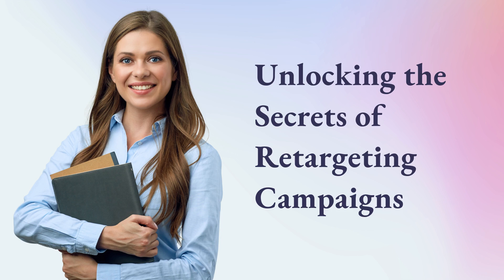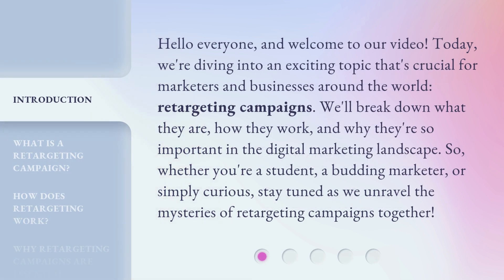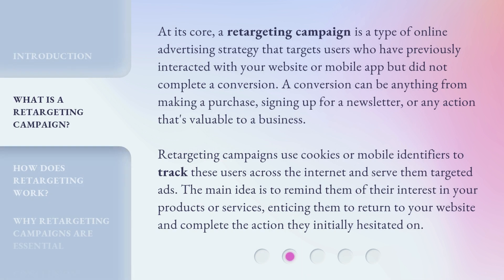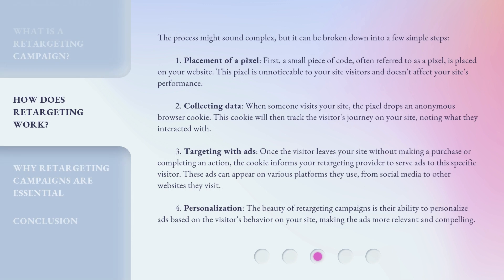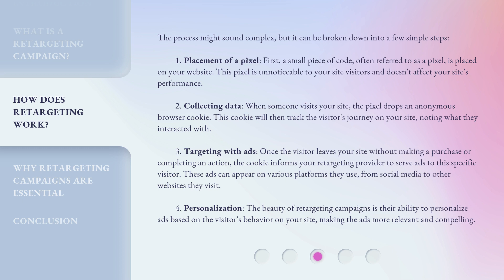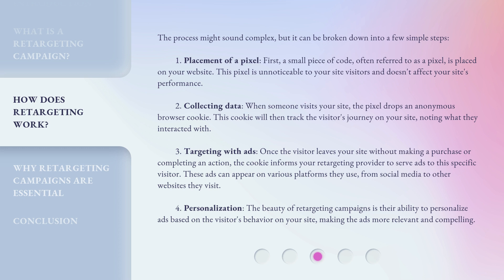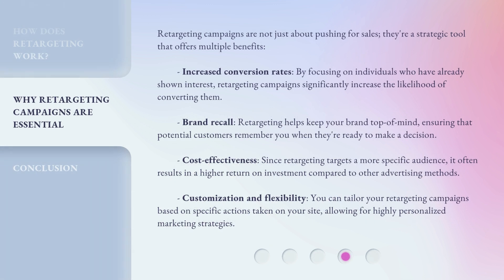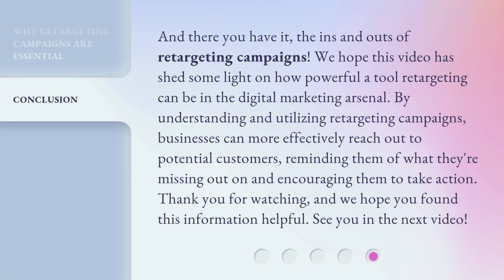Unlocking the Secrets of Retargeting Campaigns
Cracking the Code: Retargeting Campaign Secrets Revealed • Discover the insider tips and tricks for creating successful retargeting campaigns that will boost your business's ROI and drive conversions. Don't miss out on this game-changing information!

00:00 • Introduction - Unlocking the Secrets of Retargeting Campaigns
00:38 • What is a Retargeting Campaign?
01:20 • How Does Retargeting Work?
02:30 • Why Retargeting Campaigns Are Essential